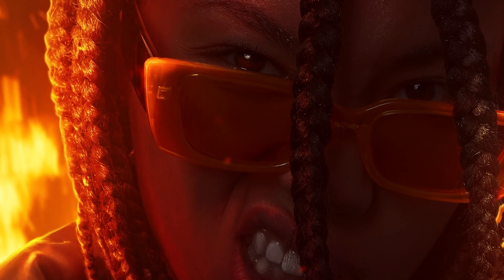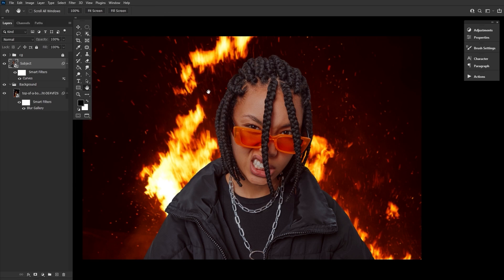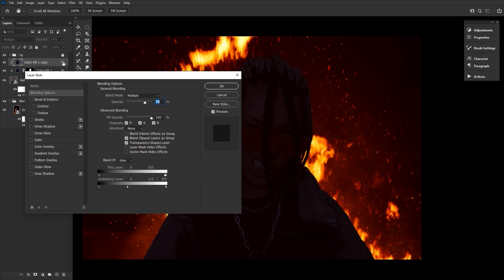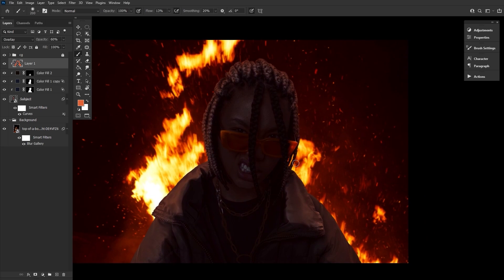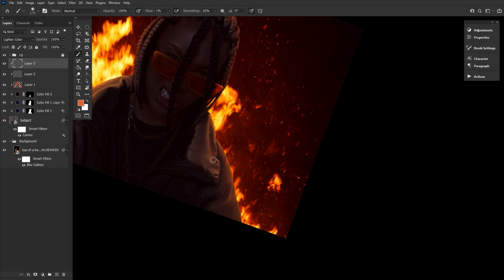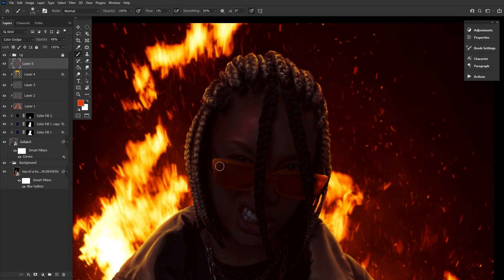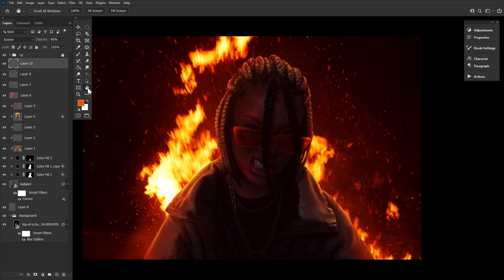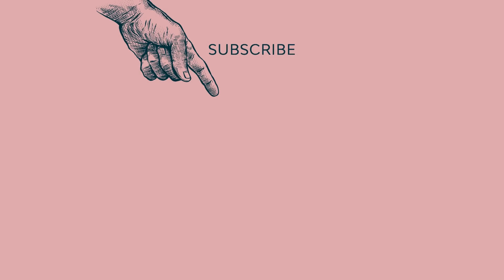How to Add Light in Photoshop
Learn how to add light in Photoshop!  ► Download Unlimited Stock Photos, Fonts & Templates with Envato Elements

Along with adding light, you will learn how to change a light source in Photoshop. You'll take a brightly lit image and turn it into a fiery bonfire night scene with vivid oranges and reds, and of course dramatic lighting and shadows.

Read more on How to Add Light in Photoshop on Envato Tuts+

Envato Tuts+
Discover free how-to tutorials and online courses. Design a logo, create a website, build an app, or learn a new skill